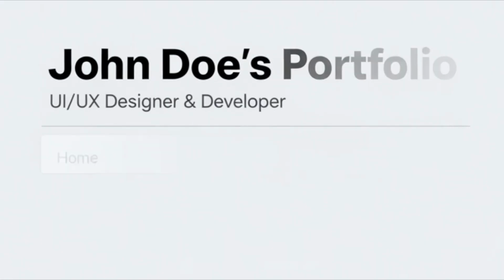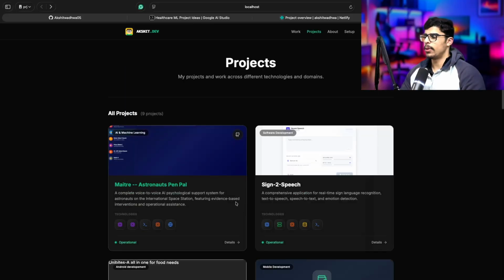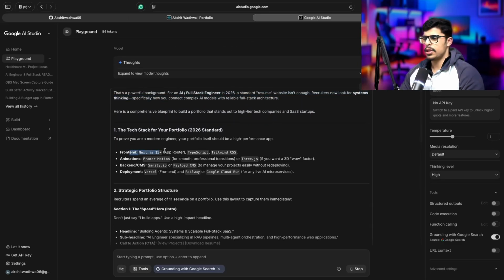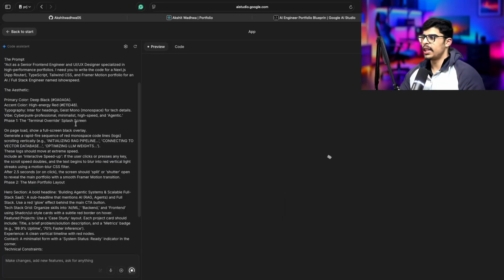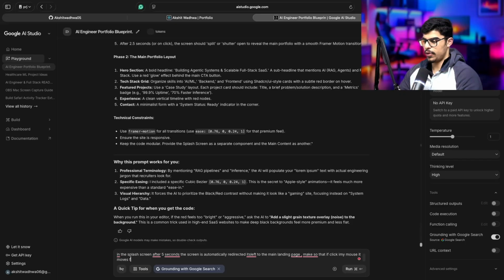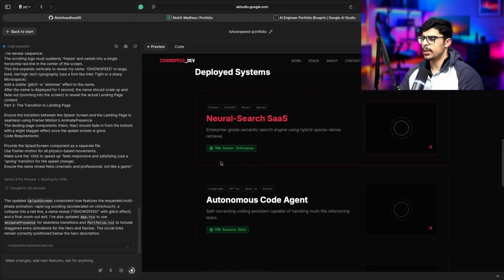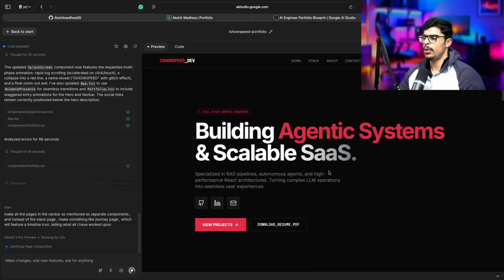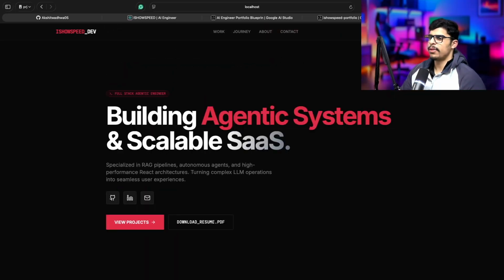Build a Portfolio Website That Actually Gets You Interviews|From Zero to Portfolio Website Using AI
🚀 Description

Want a portfolio website that actually gets you interviews?

In this video, I show you how to build a recruiter-ready portfolio website using AI — with smart prompts, clean design structure, and one-shot tricks that make your site look professional without being a designer.

No fluff. No overcomplicated UI.
Just a portfolio that clearly shows:
• Who you are
• What you’ve built
• Your tech stack
• Real projects with impact
• Clean, modern design recruiters appreciate

You’ll learn:
• How to use AI to generate layout + content
• The exact structure recruiters look for
• What to include (and what to remove)
• How to make it look top 1%
• Mistakes that ruin student portfolios

If you’re building:
AI projects • Web apps • LLM tools • Resume-ready projects
This will help you present them properly.

Your portfolio isn’t just a website.
It’s your digital first impression.

Vibe-coding • AI builds • GitHub mastery • Resume growth 🚀